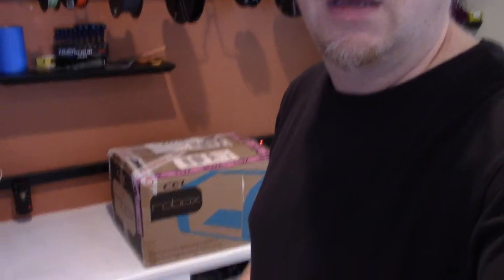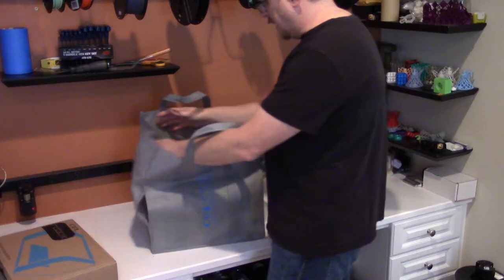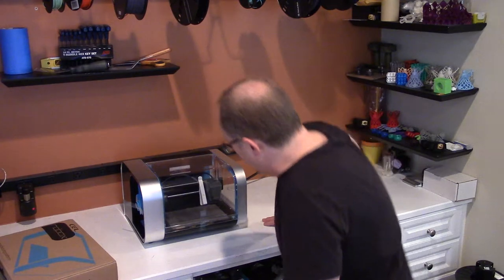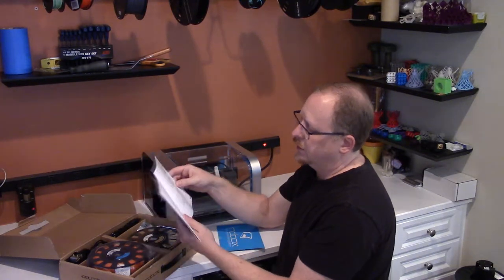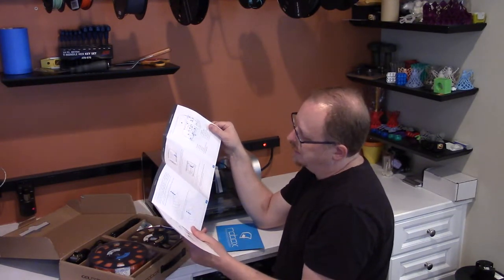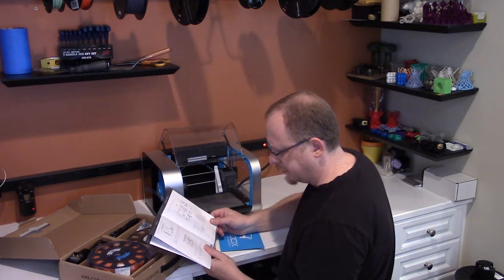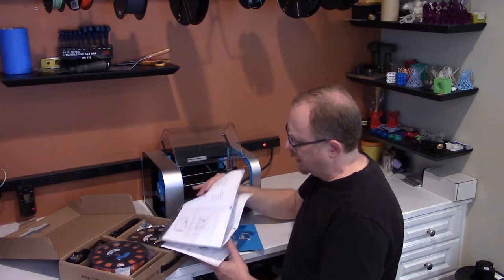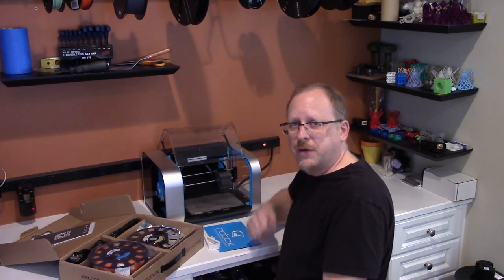CEL Robox Dual 3D Printer Review Part Unboxing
In this first part of a five part series, Tom Hazzard takes you through the experience of unboxing the CEL Robox Dual 3D Printer